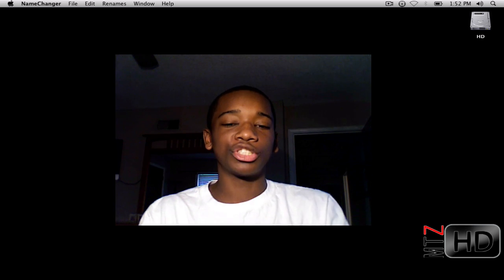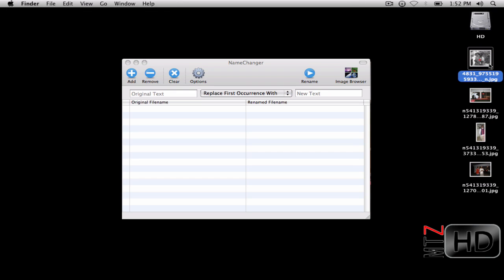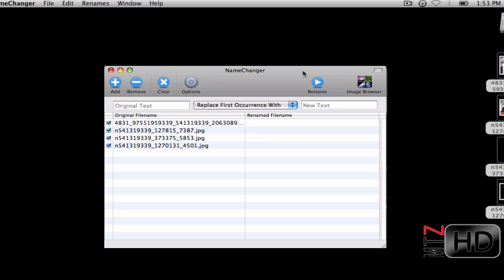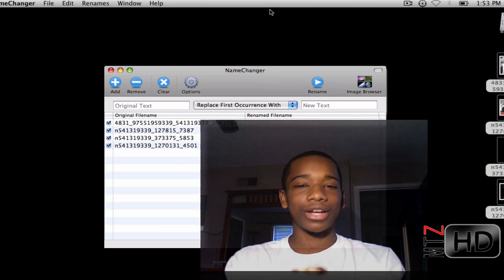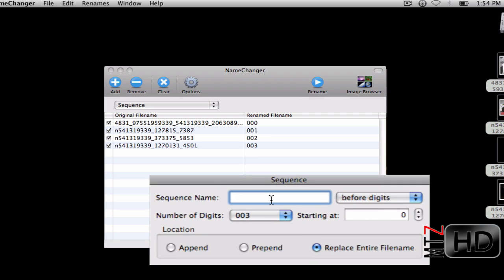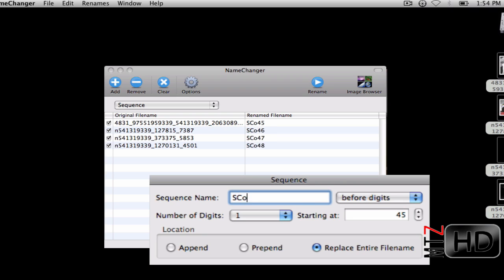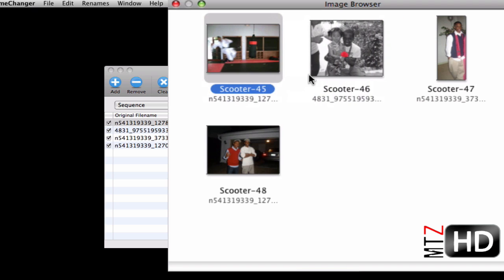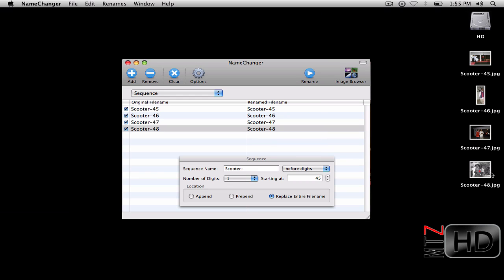Be Mo' Productive: Name Changer